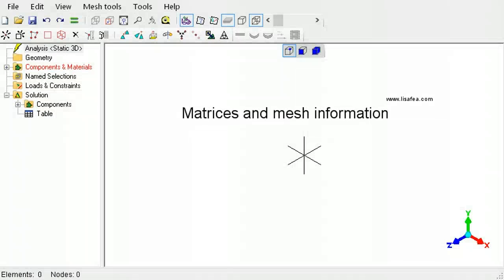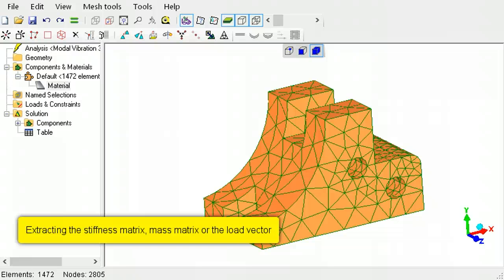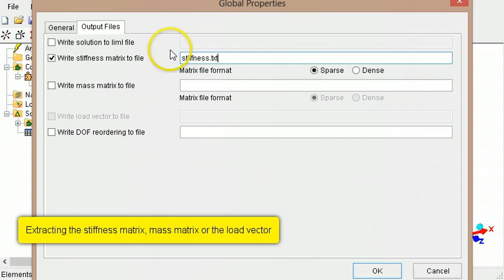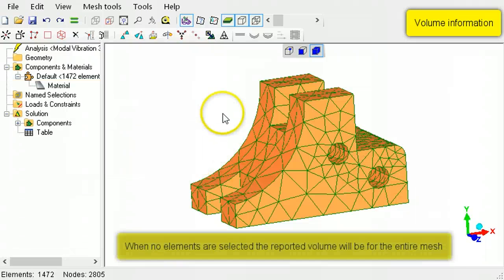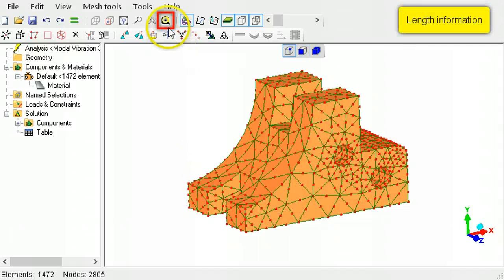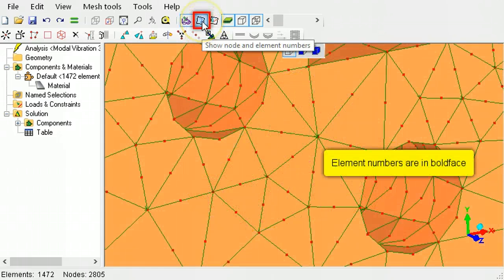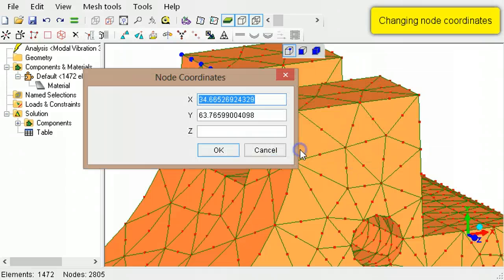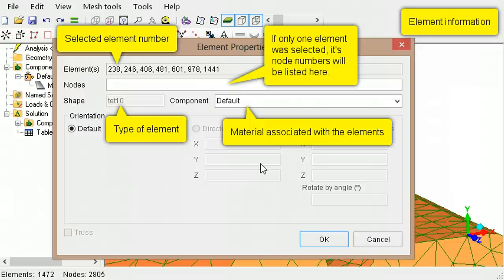Matrix and mesh information in LISA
Obtaining the stiffness, mass and load matrices. As well as volume, surface area, node and element information.